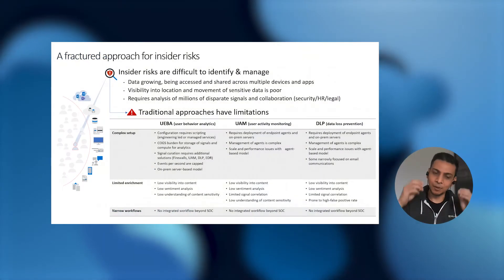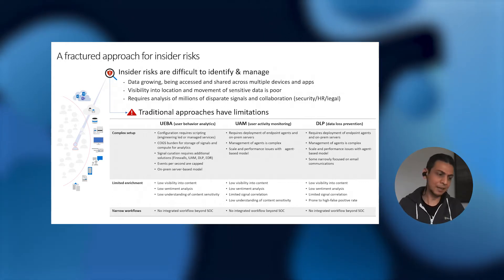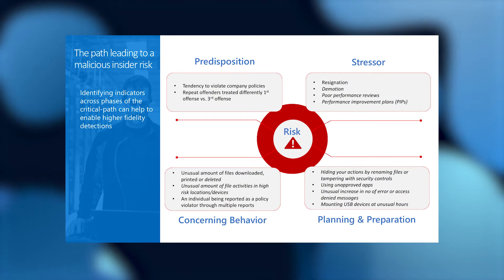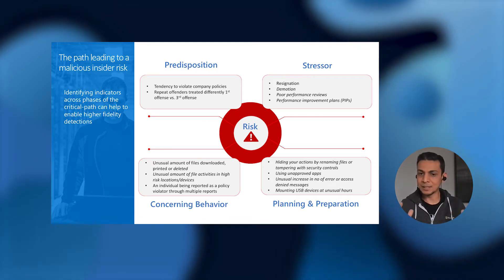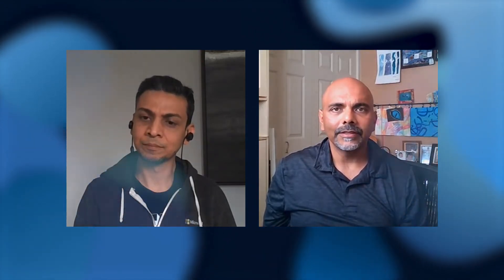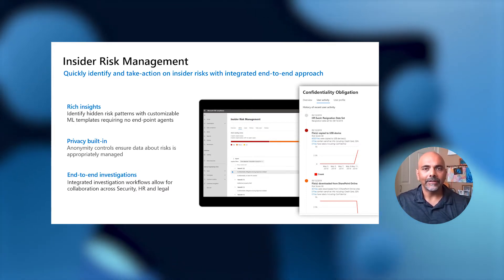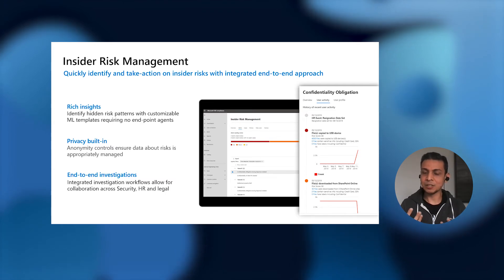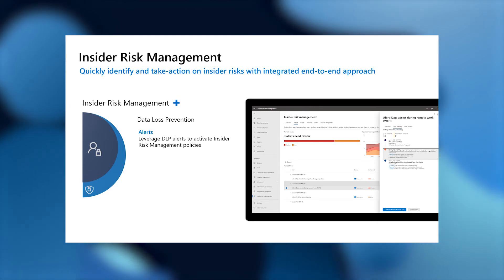Leveraging an integrated end-to-end approach to identify and remediate insider risks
Many organizations today are attempting to leverage a combination of different technologies ranging from UEBA to DLP to UAM in an effort to identify insider risks.  More often than not, this fragmented and expensive approach doesn’t work. Come learn about how Insider Risk Management from Microsoft 365 takes a unified approach to not only identifying risks but then taking effective action.